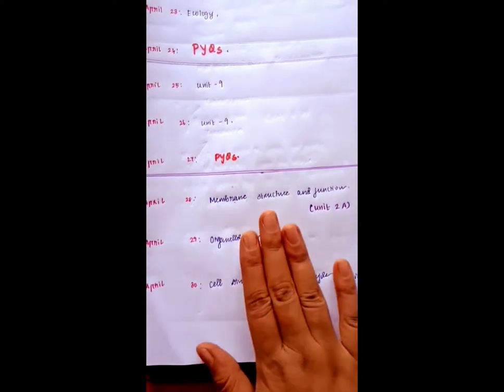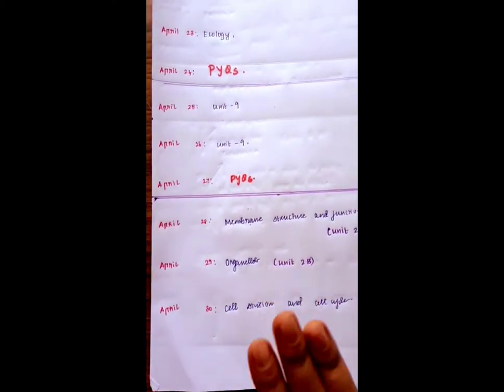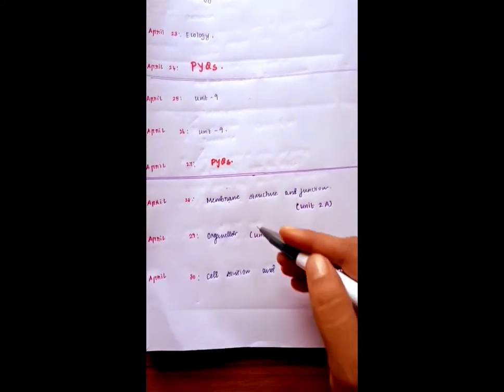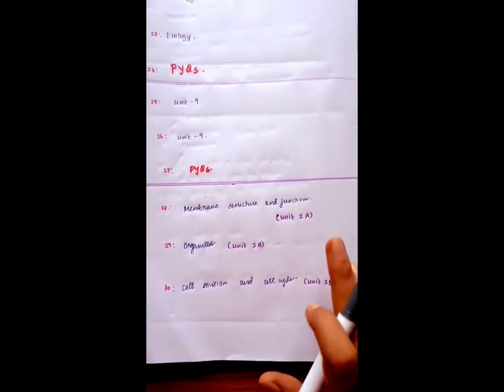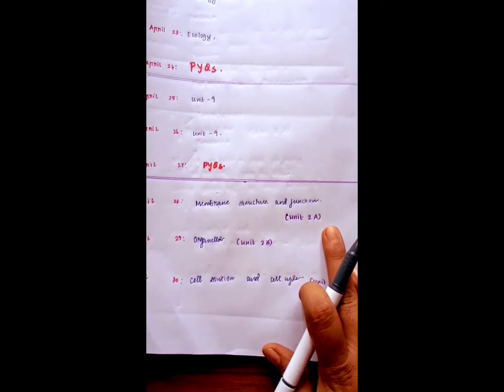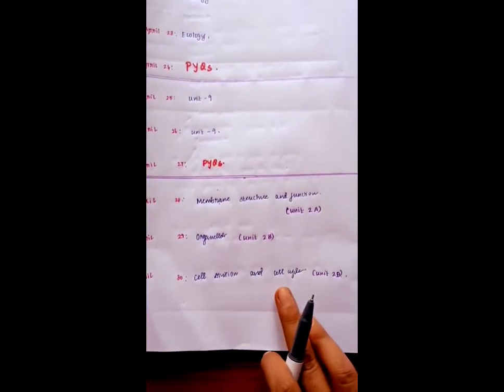CSIR UGC NET 2021 TIME TABLE RELEASED||REPEATERS||FIRST ATTEMPT||TWO MONTHS PREPARTION STRATEGY